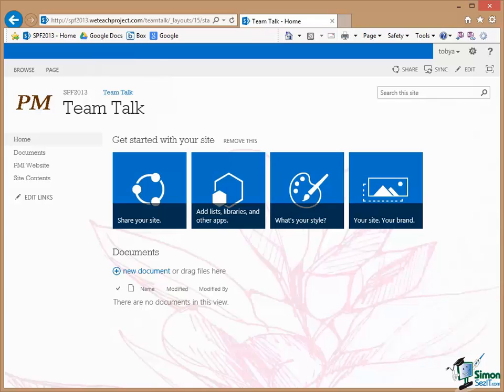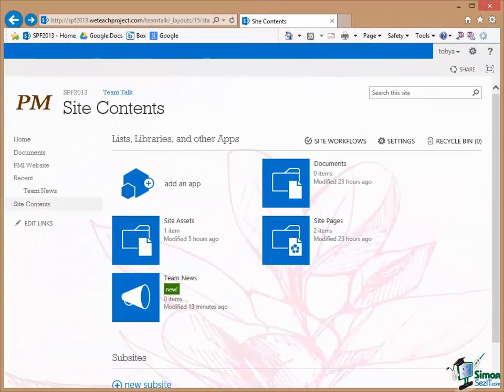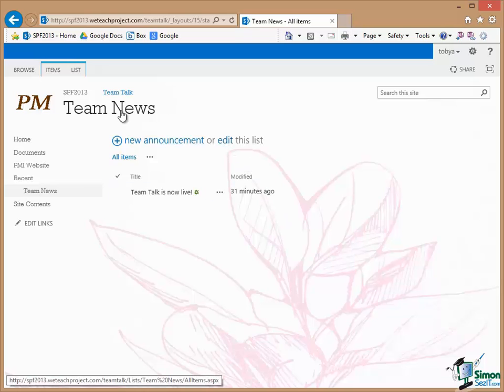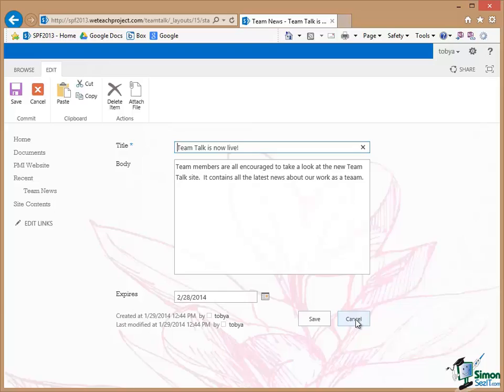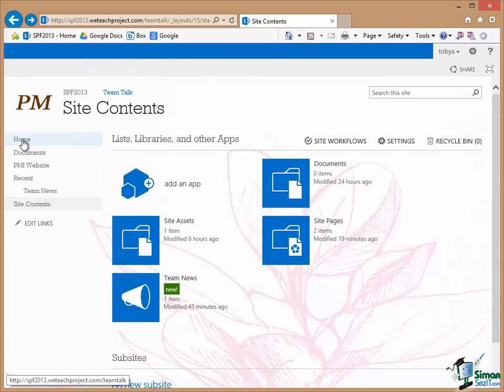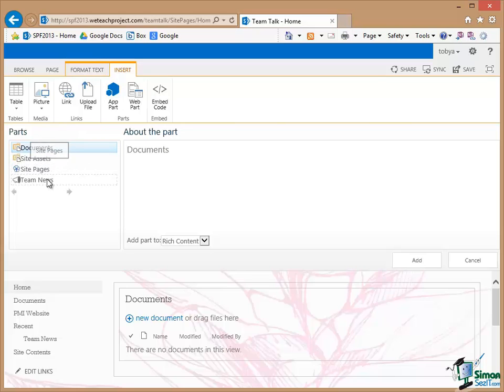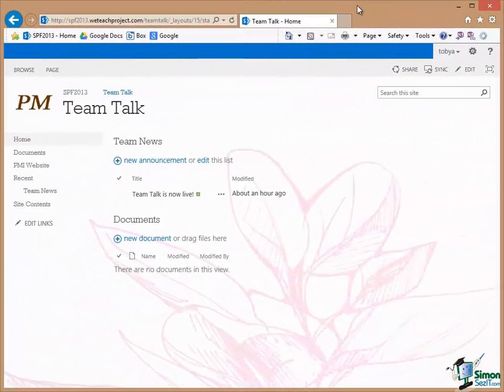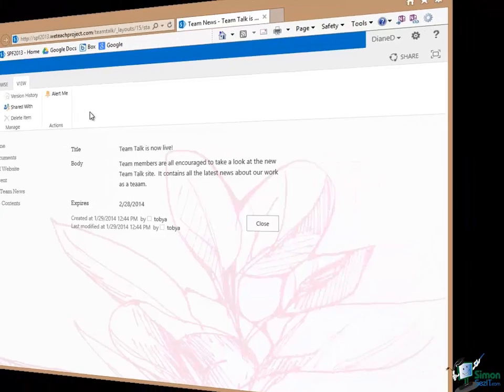Microsoft SharePoint 2013 Training Tutorial - More Options for Adding Content to a SharePoint Site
✅ Get FOUR FREE Courses from Simon Sez IT ➡️

Get the full 10-hour course on Microsoft SharePoint Foundation 2013

In this Microsoft SharePoint Foundation 2013 beginner video tutorial, learn how to add content to your Microsoft SharePoint 2013 site.